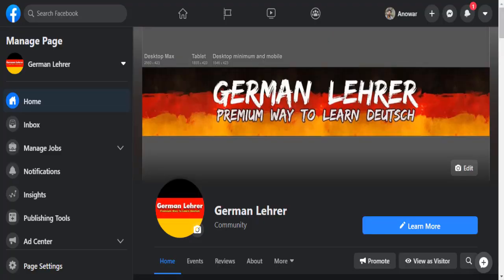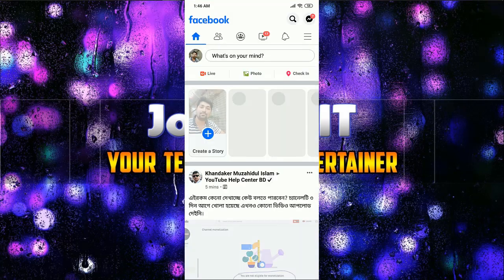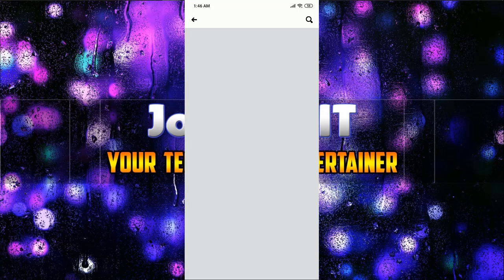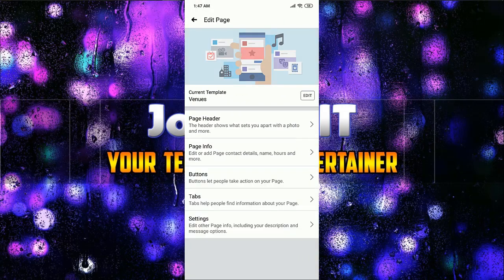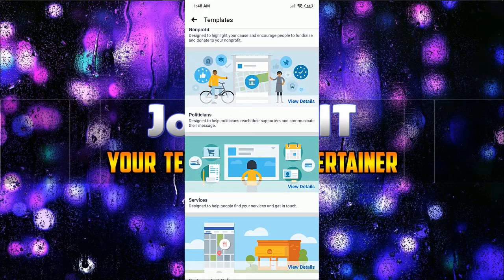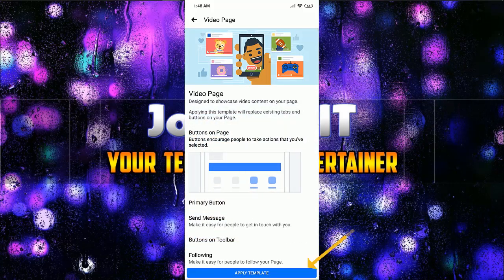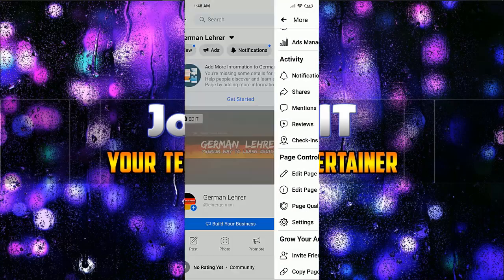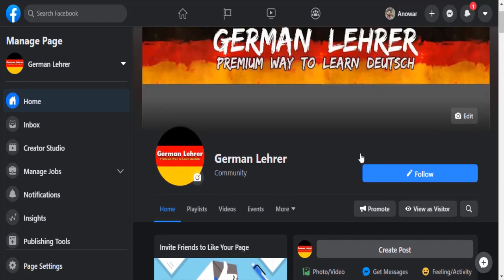Facebook Page Follow Button - How to Add Follow Button on Facebook Page 2020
In this video, I will show you how to get Facebook Page Follow Button and How to Add Follow Button on Facebook Page easily in 2020 to get more followers !!!

Nowadays Facebook page has become more popular and we all want followers for our page. Adding facebook page follow button will increase the change of getting the button clicked and follow button to your facebook page has great impact indeed!
If you don't know how to add follow button on facebook page then this video on facebook tutorial will help you a lot to set Follow button you the page you have.

You may also search for facebook page par follow button kaise lagaye and for that we made this video tutorial based on mobile facebook to give you better experience. Facebook page follow button kaise add kare and facebook follow button kaise on kare may also be your query and this video shows the answer to all the queries and questions you have! Facebook follow button getting is know made easy with this video of Joseph IT.

Share the video and write us on the comment box,